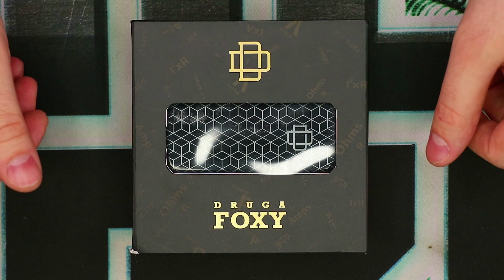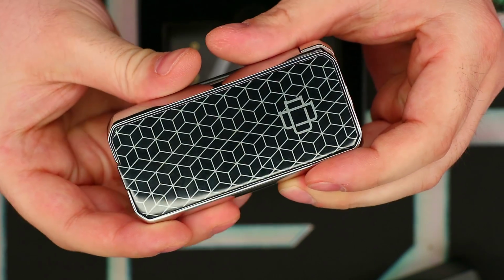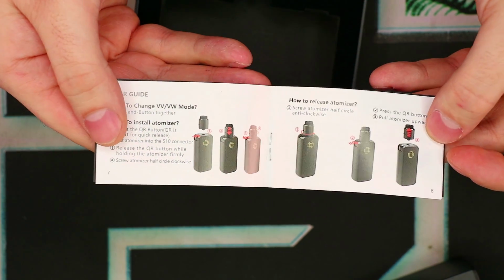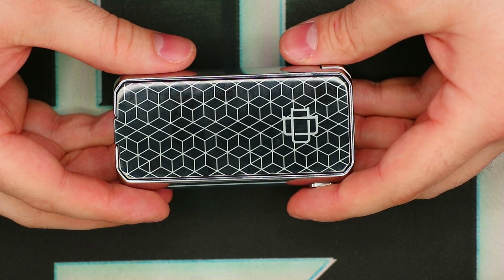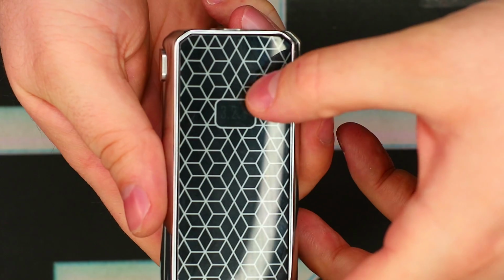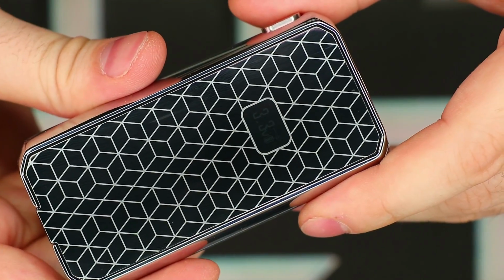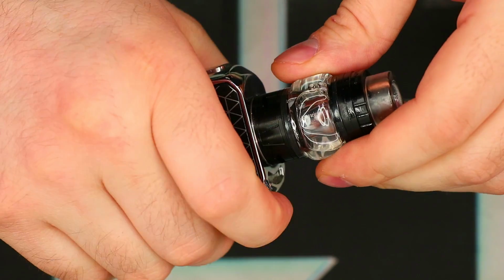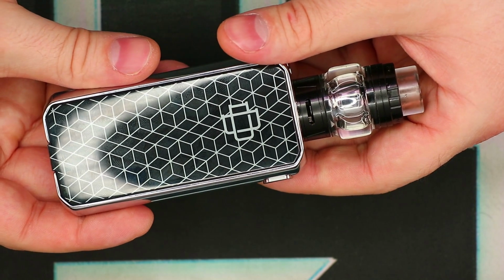Augvape Druga Foxy - QUICK RELEASE 510?!